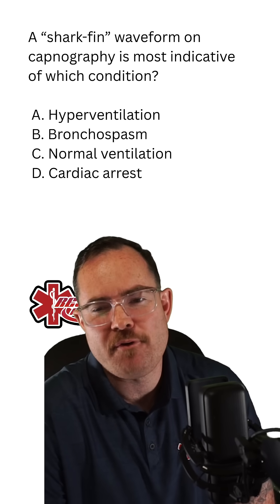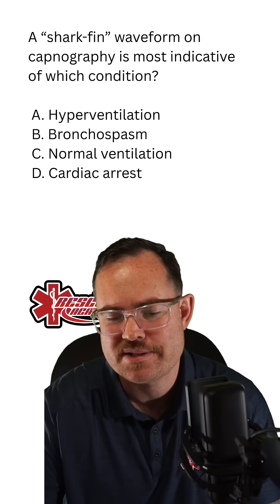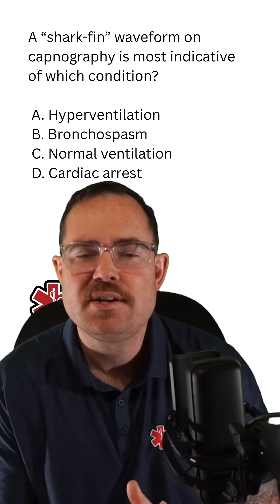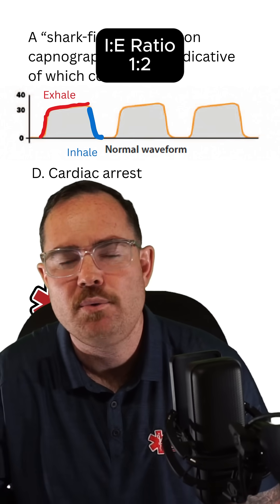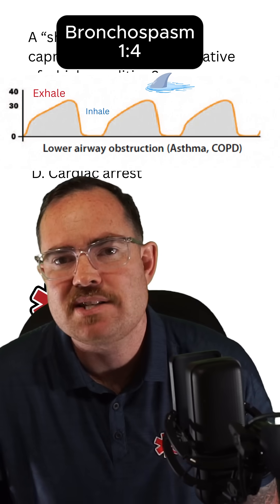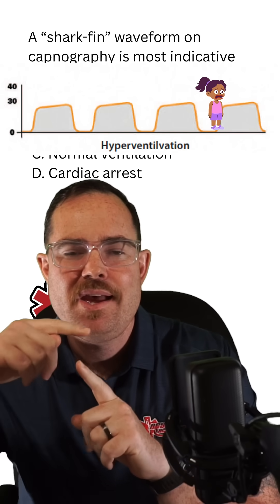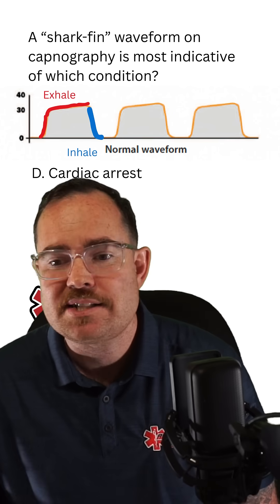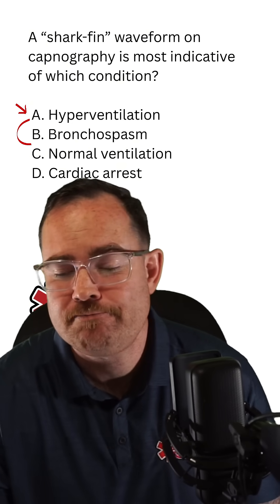Waveform capnography?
Waveform has its place in EMS. Like everything else, it's not perfect but it can help determine the difference between bronchospams and other issues that cause respiratory distress, such as pulmonary edema.